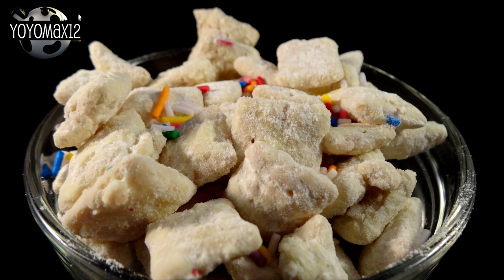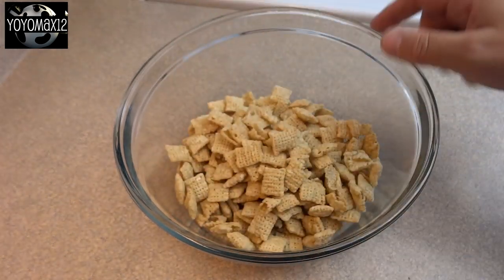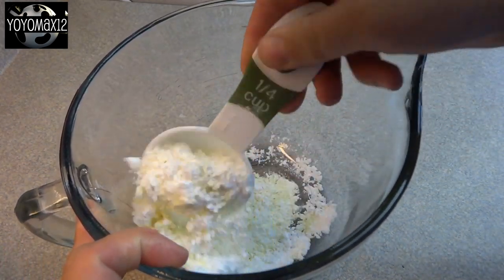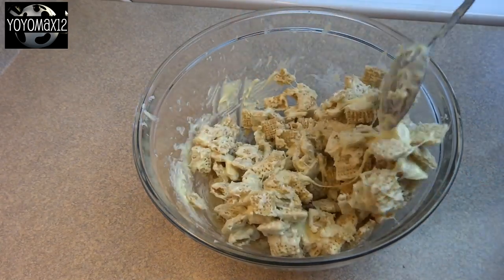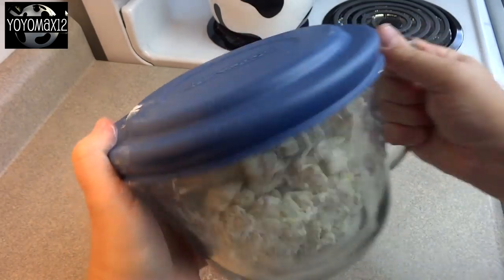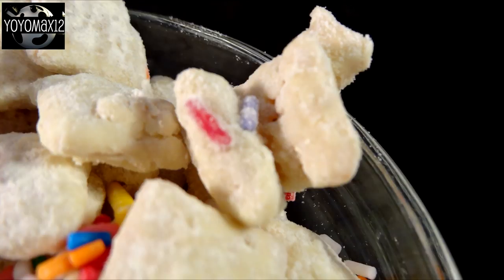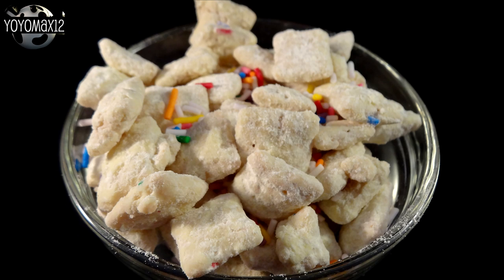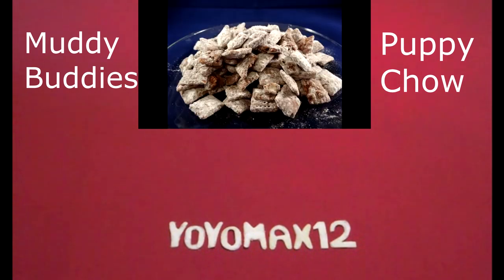Funfetti Puppy Chow (Chex snack mix)- with yoyomax12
This fun snack mix is so addictively good!  This one used white chocolate instead of the traditional darker chocolate.
I can't believe I actually have to to type this but, no, this isn't for dogs.

I make a HALF recipe in the video
Here is the original full recipe:
6 cups rice Chex cereal
12 oz white chocolate chips (or white candy melts)
1 tsp shortening
1 cup yellow or white cake mix
1/2 cup multicoloured sprinkles
1/2 cup confectioner's (powdered/icing) sugar

Pour cereal into a large bowl and set aside.
Melt white chocolate with shortening in the microwave or on the stove on low. Be careful melting it in the microwave as white chocolate seizes quickly.  Use 30 second intervals until melted, stirring well after each interval.

Pour melted white chocolate over the cereal and stir until coated, be gentle as the cereal may break into pieces.

***I recommend that you add in the sprinkles and stir them in at this point so that they stick to the cereal pieces but the original recipe asks that you add the sprinkles in the following step:
- Pour dry cake mix, sprinkles and confectioner's sugar into a large container with a lid or a large food storage bag.  Add the chocolate coated cereal and shake until the cereal pieces are coated.
Discard excess powder, cover and store at room temperature for 2 weeks.

Found in a Woman's World magazine.